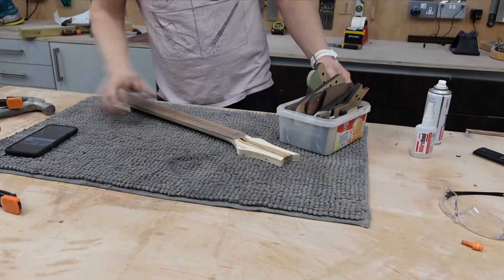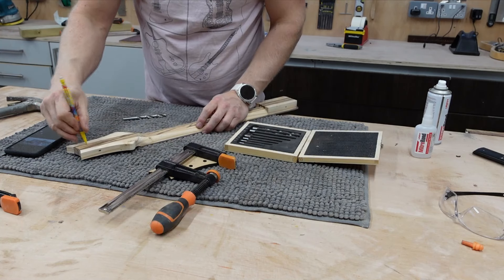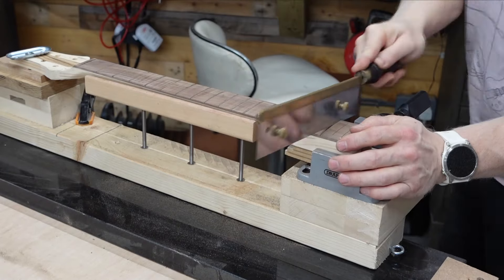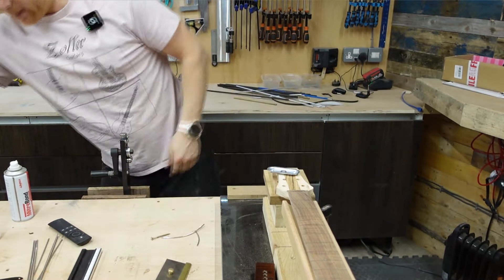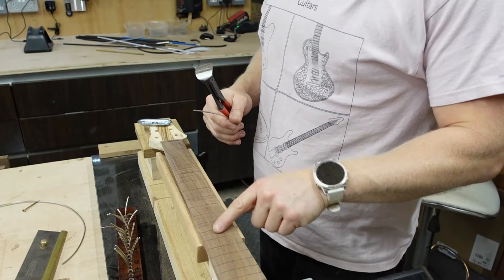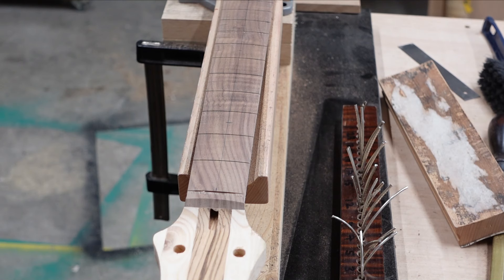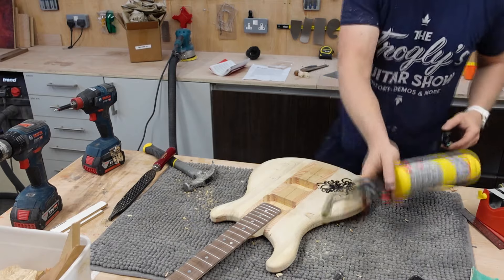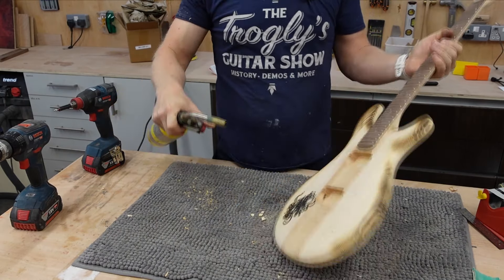Continuing The Journey: Building A Pallet Wood Guitar! Part 3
Almost there folks. Part 3 of 4. Let me know what you think, I can take it 😂